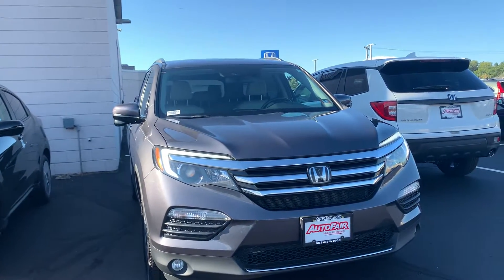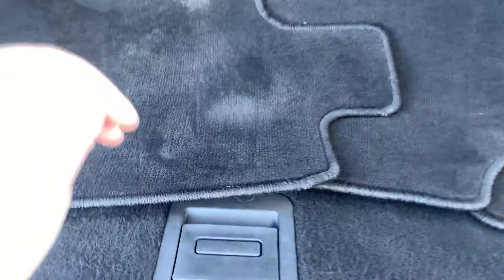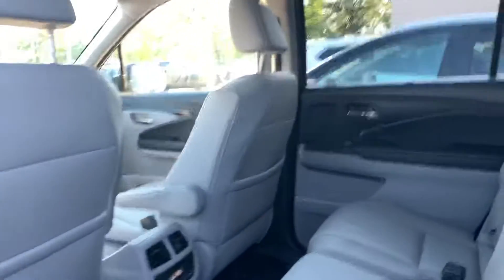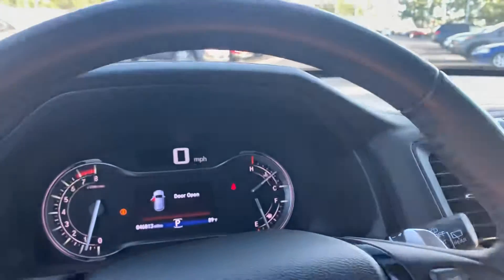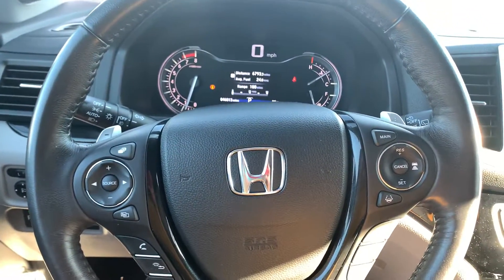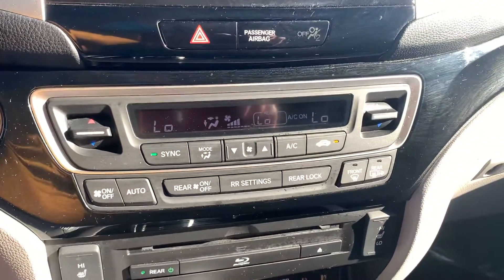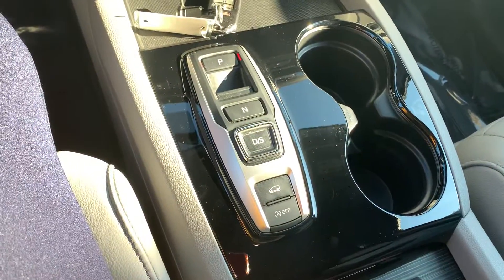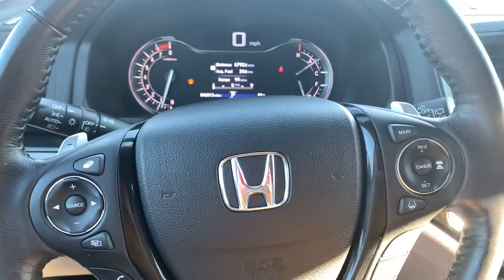Tom’s 2018 Honda Pilot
Hi Tom, this is Nicole over at AutoFair Honda showing you your new 2018 Honda Pilot! Hope you’re having a great day!